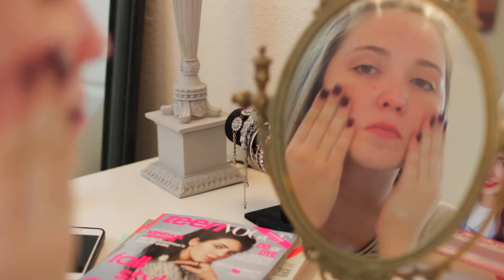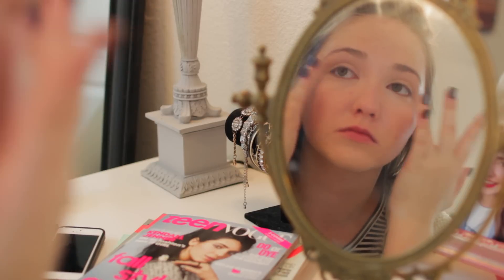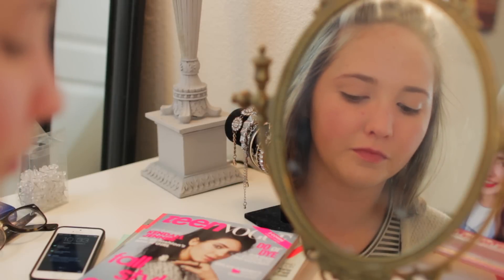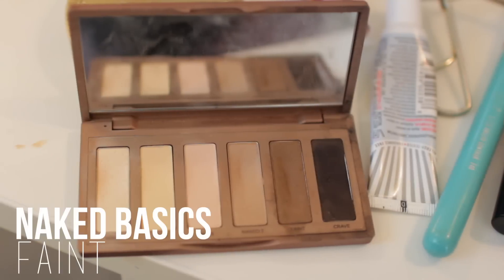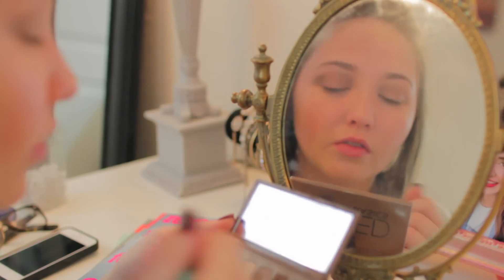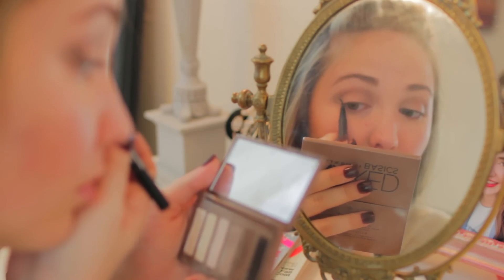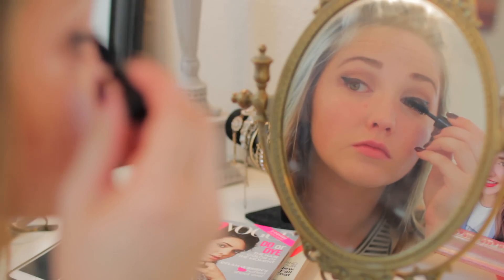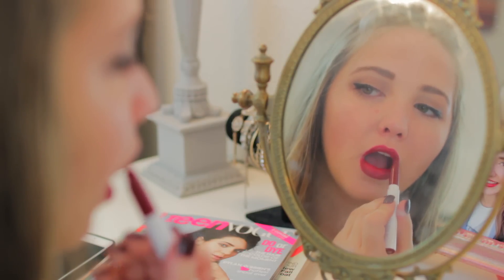Fall Makeup Tutorial | Kenzie Elizabeth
LET'S GET THIS TO 1500 LIKES!

If you're reading this comment "oprah" down below :)